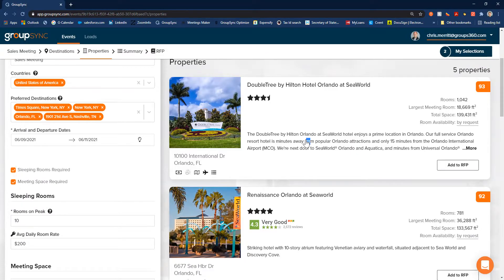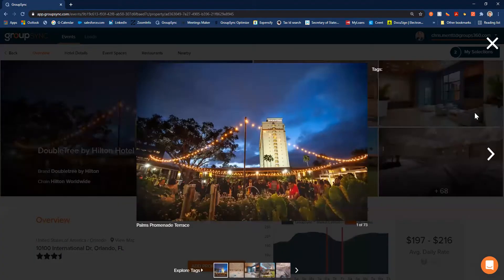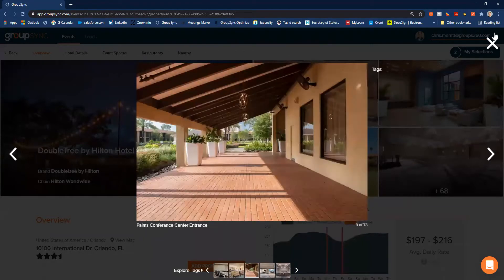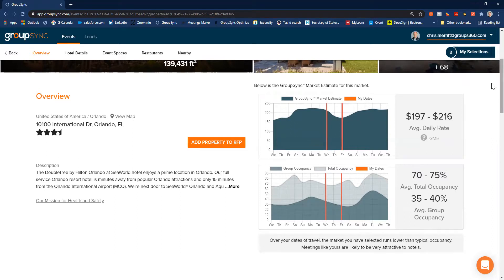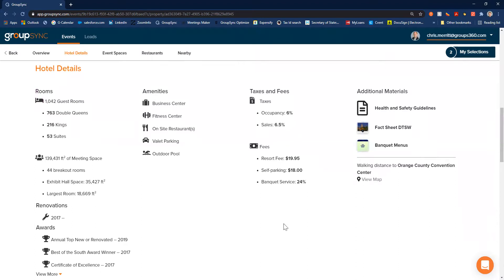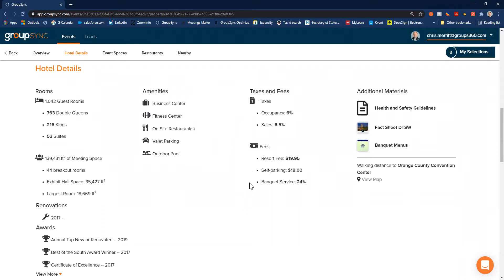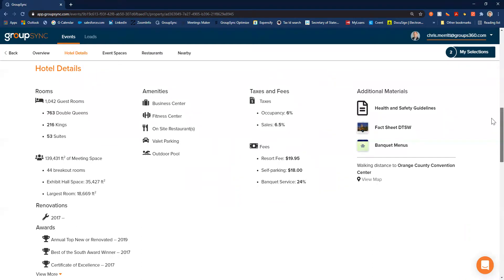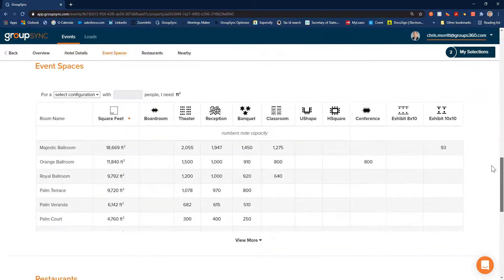How to View and Interpret Individual Properties | GroupSync for Planners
Learn how to interpret the offerings of individual properties with GroupSync.